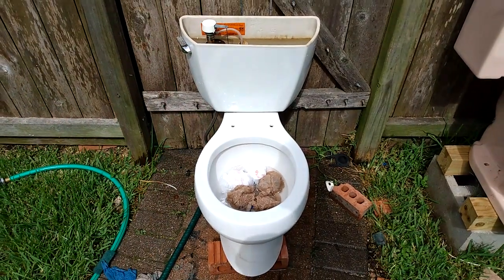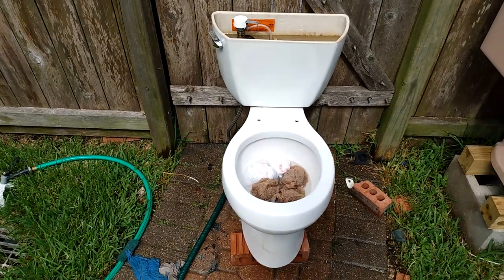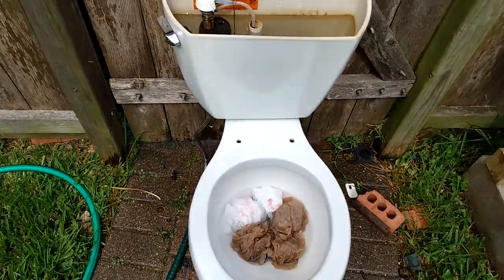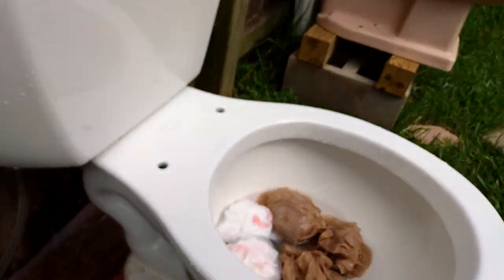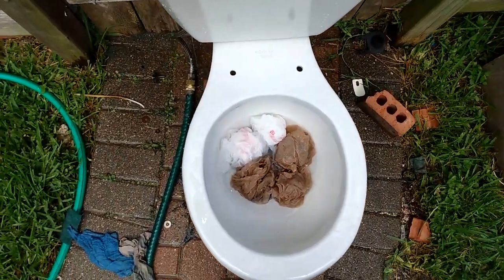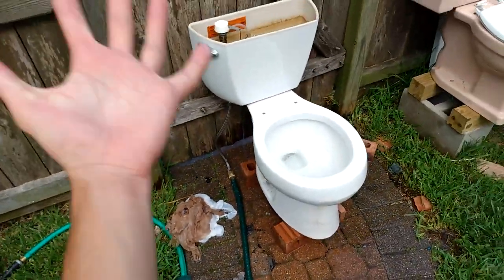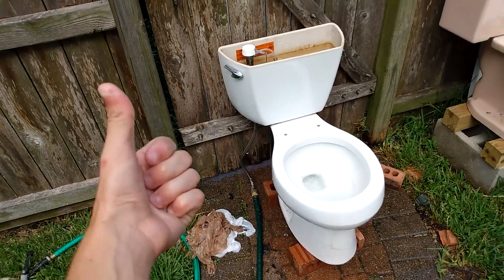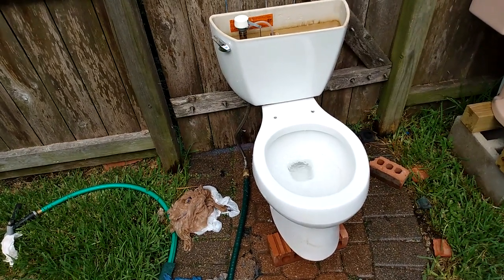2005 Kohler Wellworth vs FIVE grocery bags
Oh my God this is AMAZING!!! This is without doubt the best 1.6 gpf toilet ever. I have tested many low consumption toilets but none of them come anywhere near Ingenium Kohlers. I usually don't let newer toilets make it past B+ because they just aren't cool but this one proved itself worthy. These put Class Fives and Sixes to shame.

Rating: (A)

F-: Absolutely Disgraceful

F: Absolutely Horrible

F+: Absolutely Bad

E-: Disgraceful

E: Horrible

E+: Bad

C-: Minimally Bad

C: Mediocre

C+: Minimally Decent

B- Decent

B: Good

B+: Great

A-: Awesome

A: Absolutely Awesome

A+: EPIC